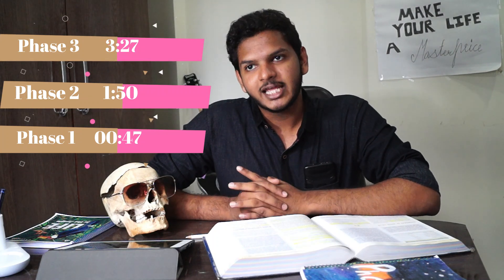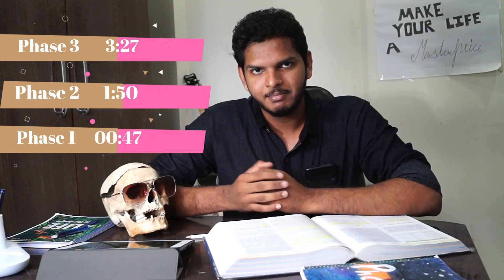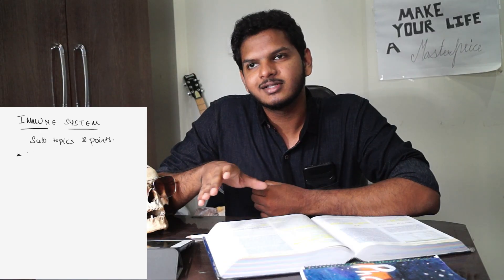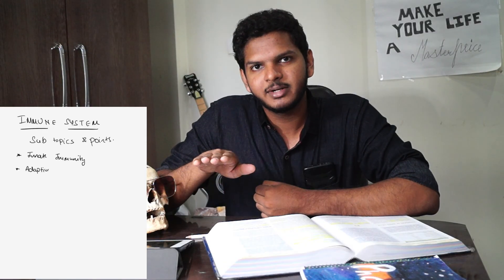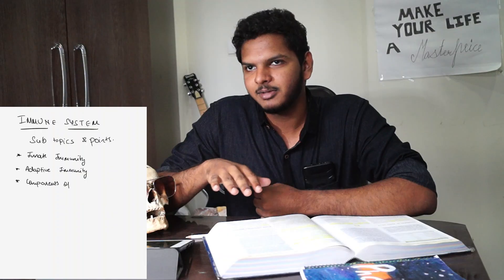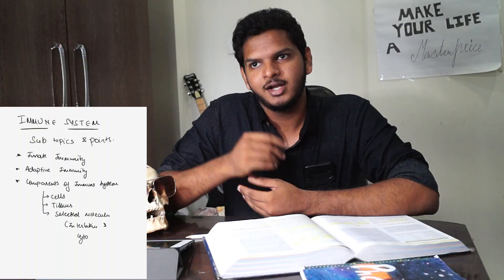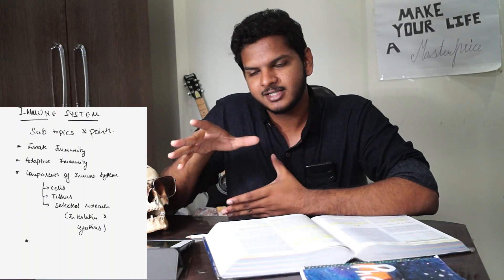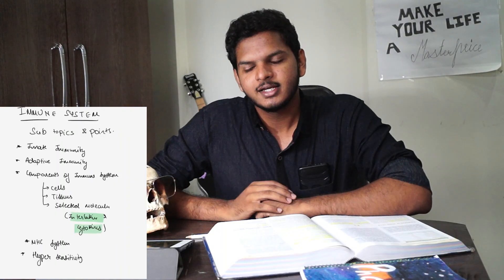How To Take Notes Brilliantly | Med-School | Anuj Pachhel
Hey you!

Thanks for clicking on the video! Hope this helps you out in some form or the other!

Then go ahead and give it a thumbs-up!

Follow my life on Instagram @_anujpachhel_

Hope you have an amazing day/night ahead!